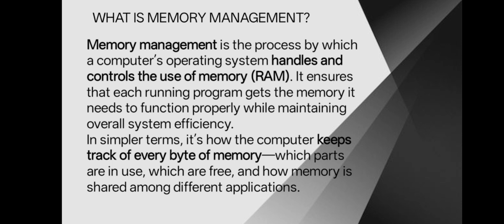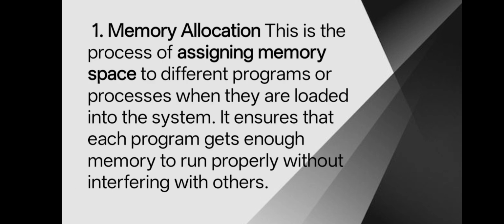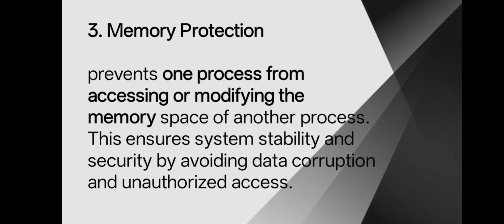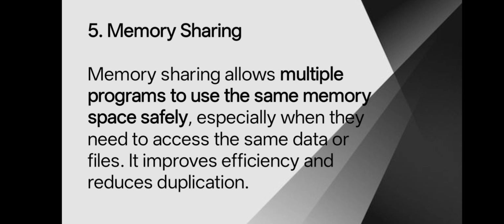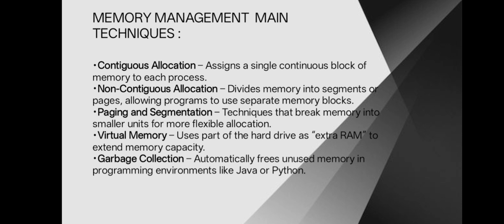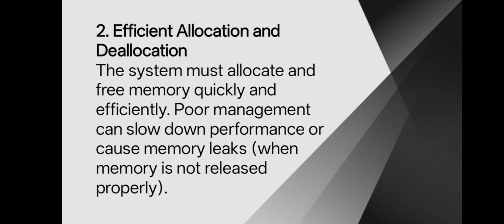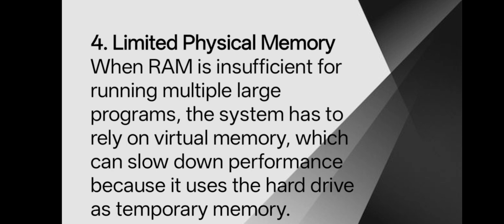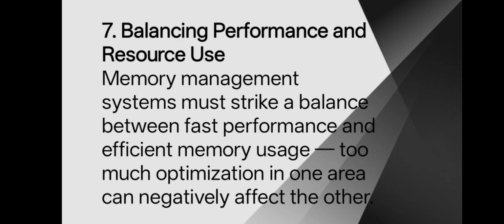MEMORY MANAGEMENT BRIEF EXPLANATION